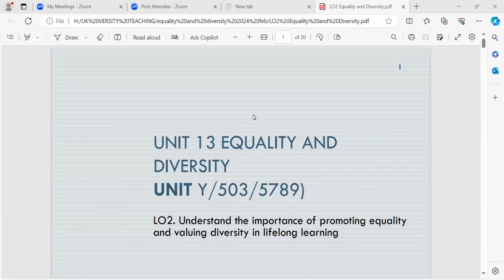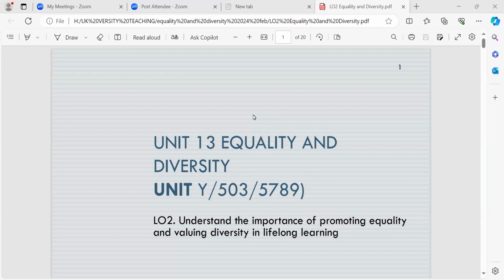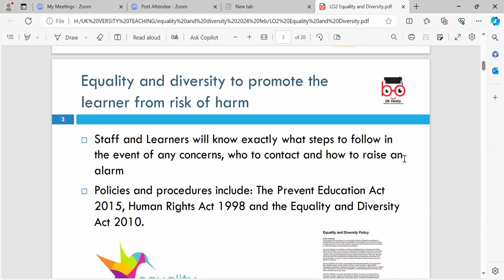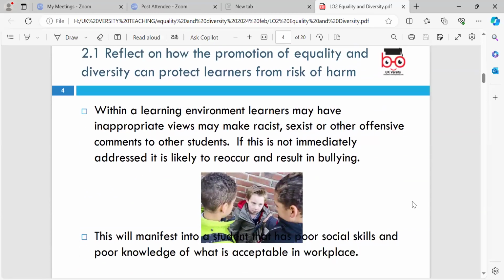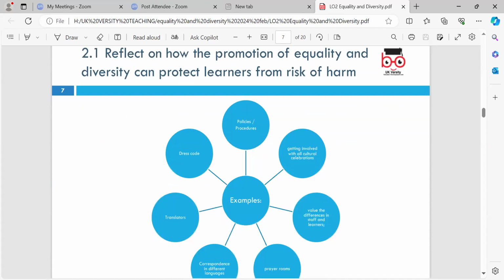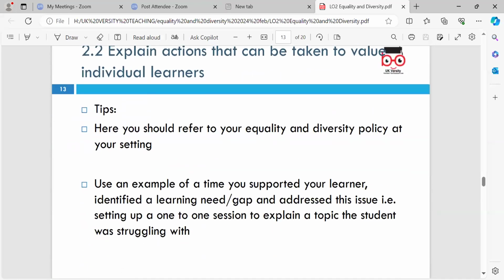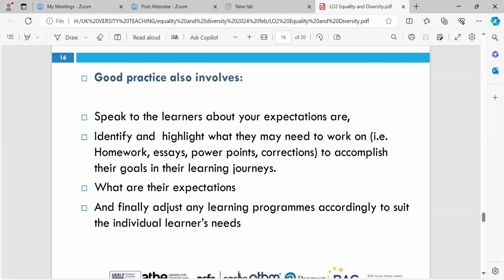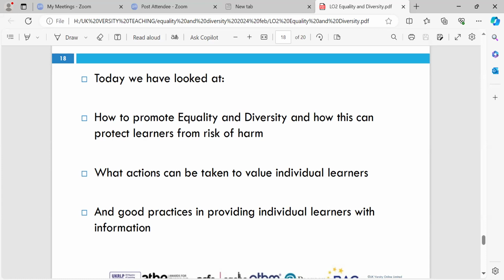NCFE L5 DiET - Unit 13 Equality and diversity - LO2 -(SK)